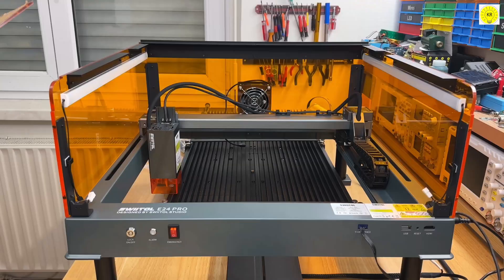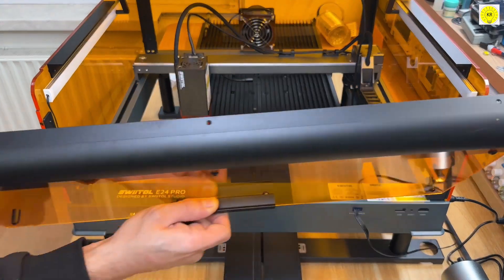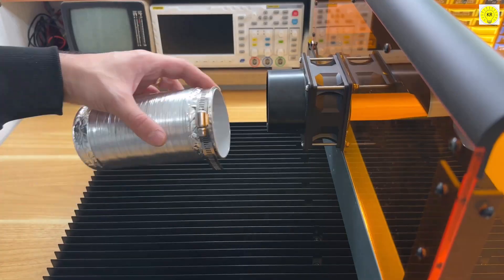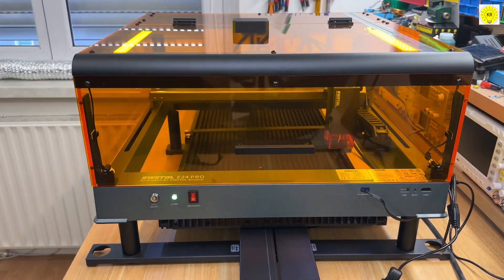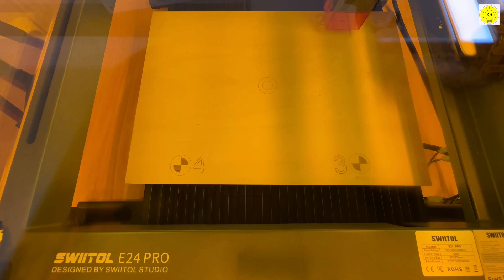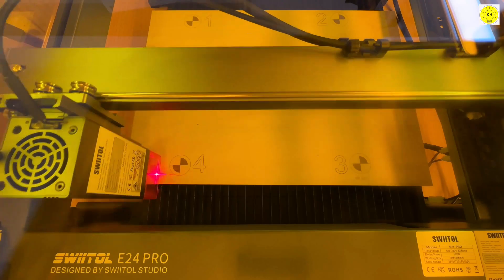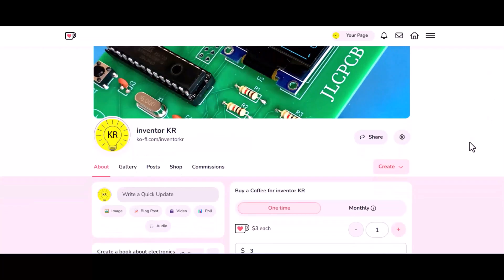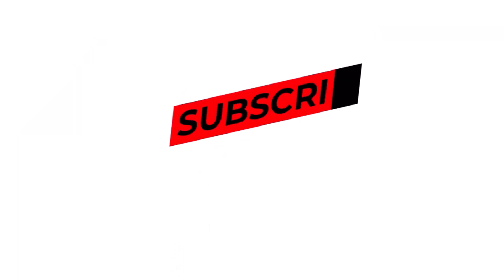LASER ENGRAVER UPGRADE for ENDLESS POSSIBILITIES , Swiitol E24 Pro, Atomstack B3, R5,f30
To buy all tools from here 👇👇
LASER ENGRAVER UPGRADE for ENDLESS POSSIBILITIES
Code: ITAFLOE18P

Code: ITAFLOE6P

Atomstack B3 Laser Engraver Protective Box with AC1 Camera and LED Light and Exhaust Fan and Eye-protection Visual Window
Only：€219.00

Atomstack R5 Automatic Belt Conveyor Feeder
Only: €239.00

ATOMSTACK F30 10-30L/min HIgh Airflow Air Assisted System for Laser Cutting Engraving
Only:€53.99

Get High-quality PCB Prototype at JLCPCB for Just $2!
Measuring Tools which i used👇👇
Battery Capacity Tester :【
FNIRSI HRM-10 Battery Voltage :【